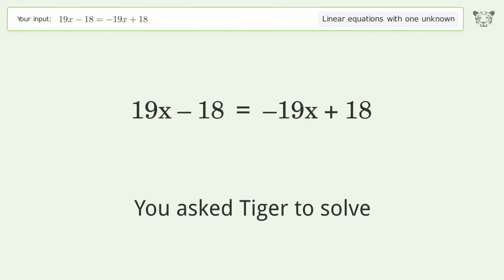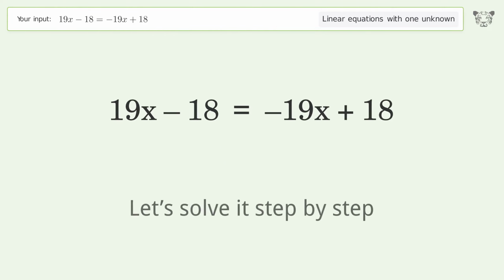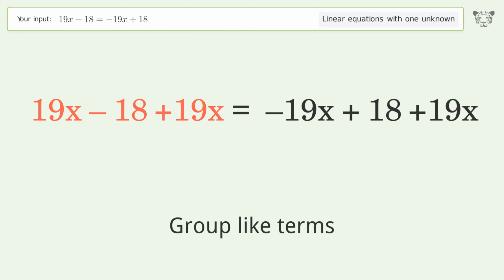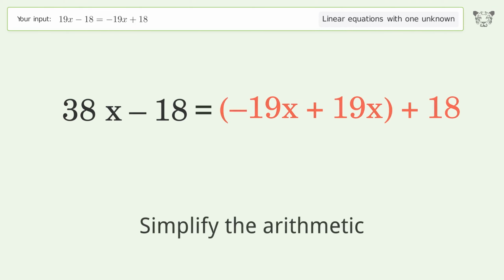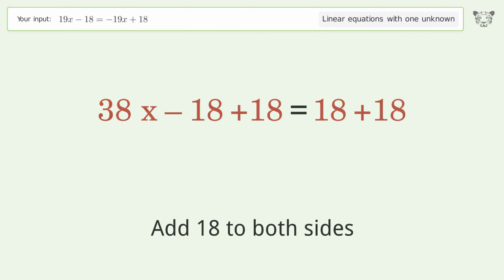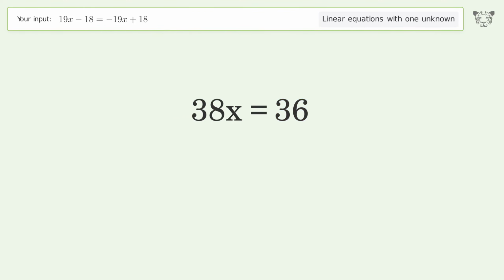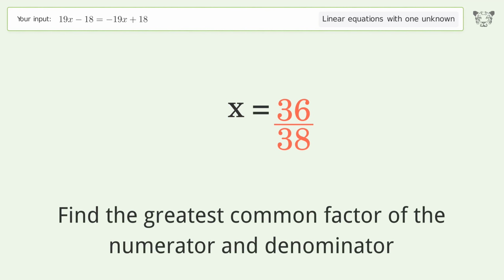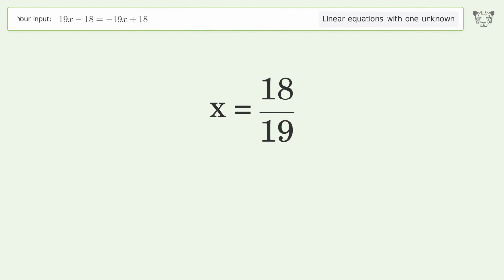Linear equation with one unknown: Solve 19x-18=-19x+18 step-by-step solution